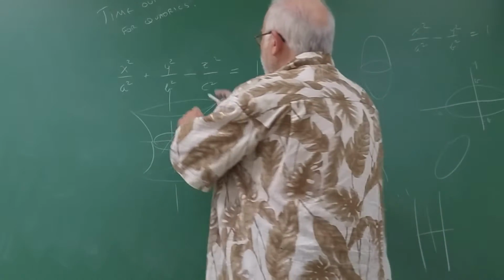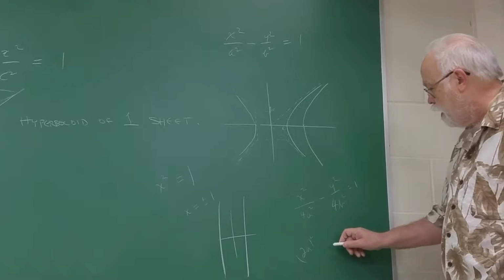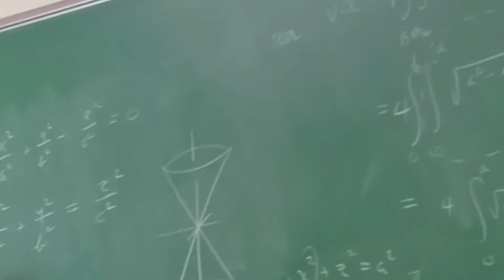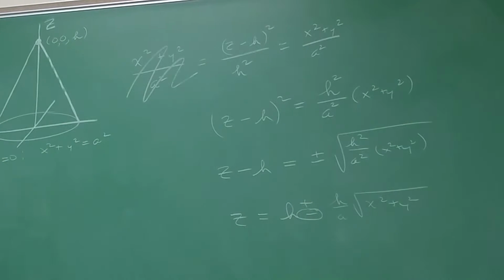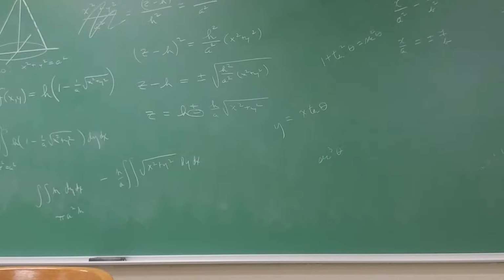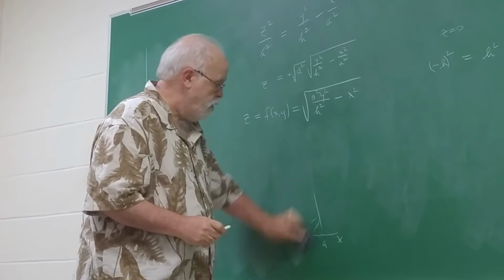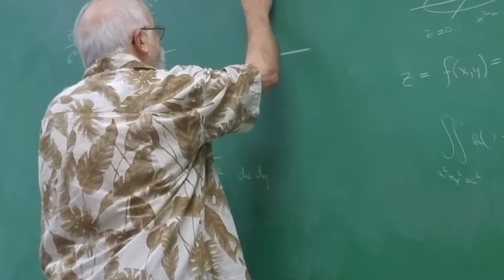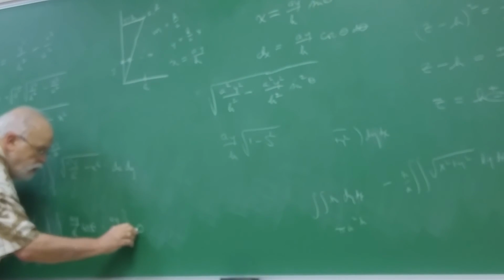Cal3 9/29 pt.3